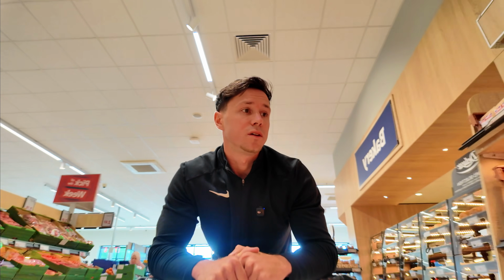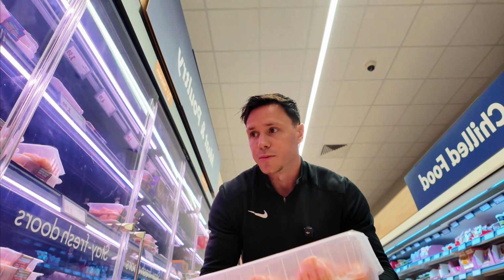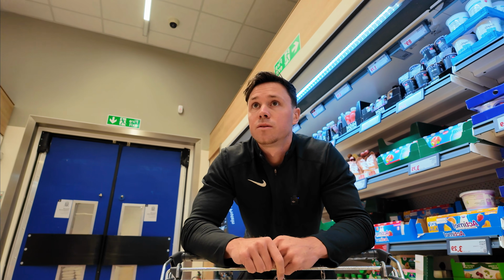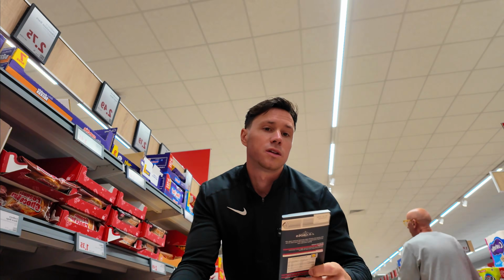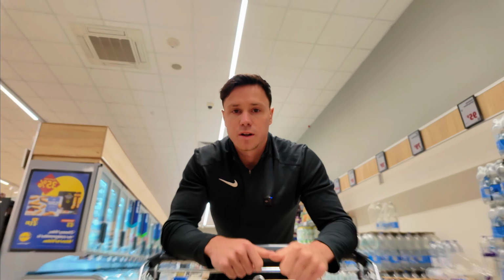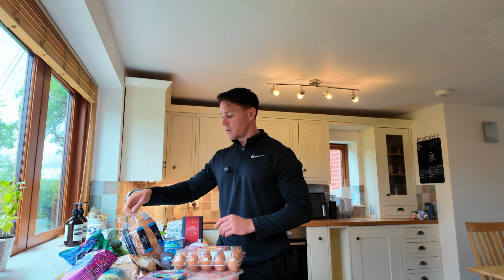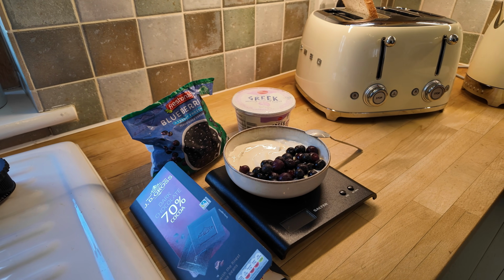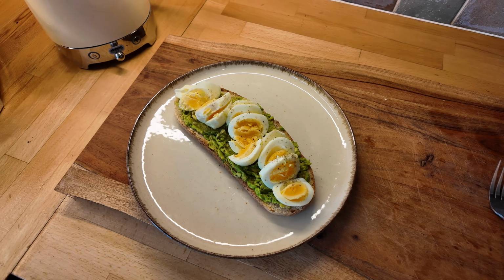Lidl vs Aldi: Best Budget Food Shop to Get Lean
1-1 ONLINE COACHING

Looking to get lean without spending a fortune? In this video, I head to Lidl to build a complete high protein weekly food shop packed with affordable, nutritious foods that support fat loss and lean muscle. I'll be doing the EXACT same food shop that I did previously in Aldi and comparing prices to see which comes out cheaper.

From lean proteins and complex carbs to healthy fats and easy meal prep staples, I'll show you exactly what I buy and explain why each item makes the cut. Whether you're trying to lose body fat, build muscle, or simply eat healthier on a budget, this shop proves you don't need to spend a fortune to get results.

Sergio